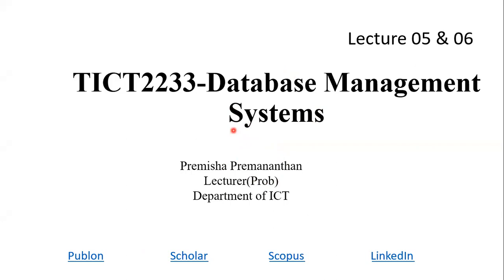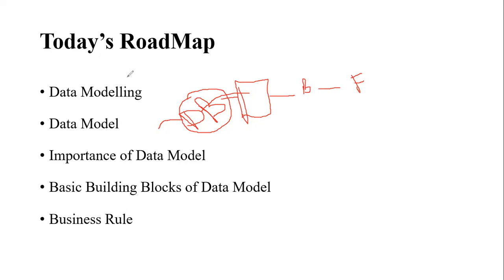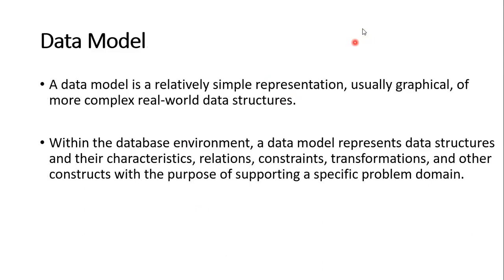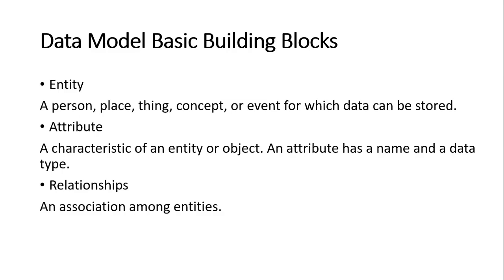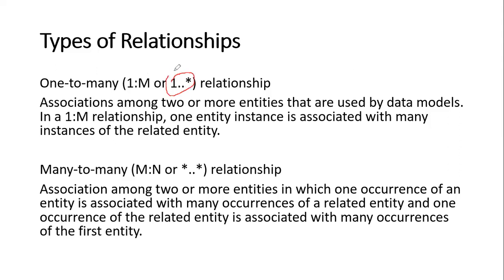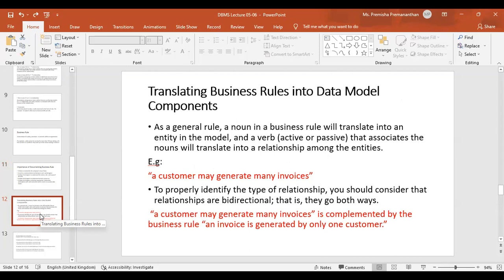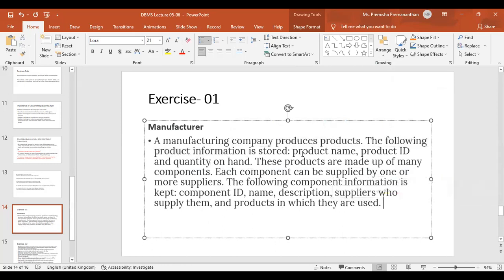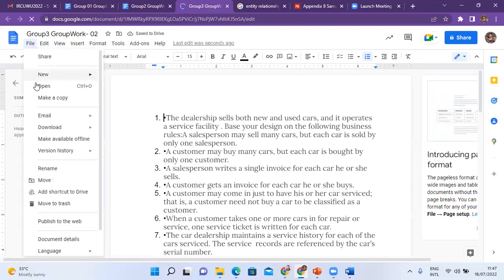Database Management Systems - Lecture 05 & 06